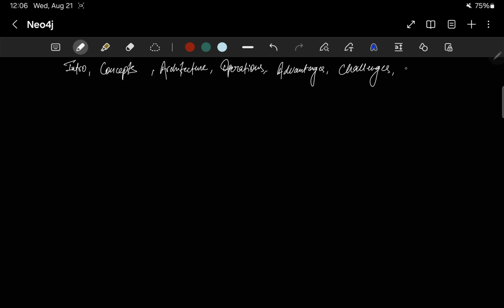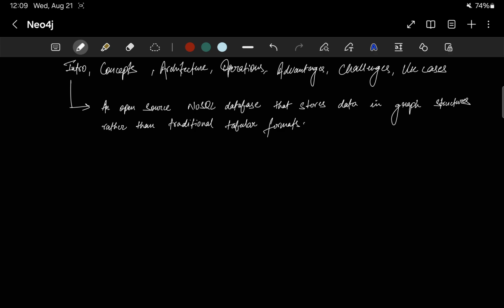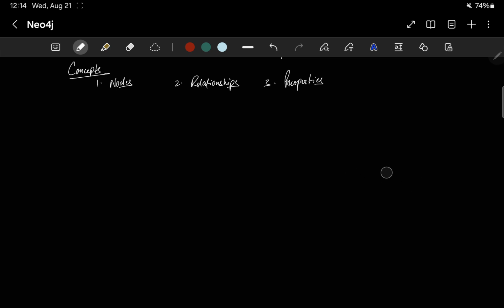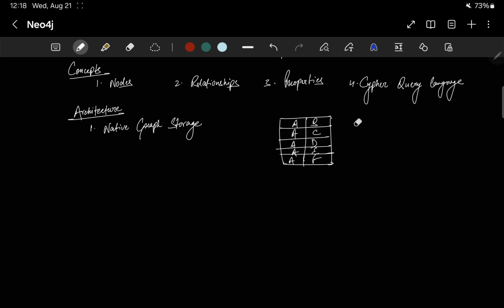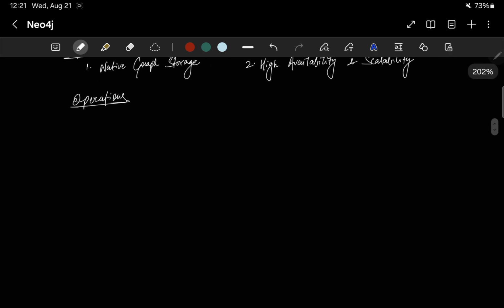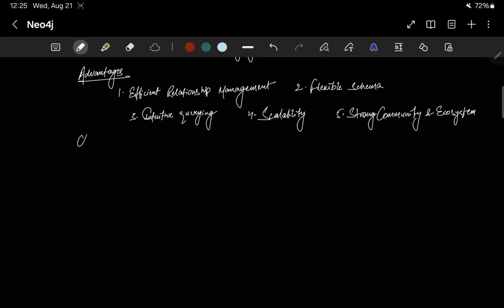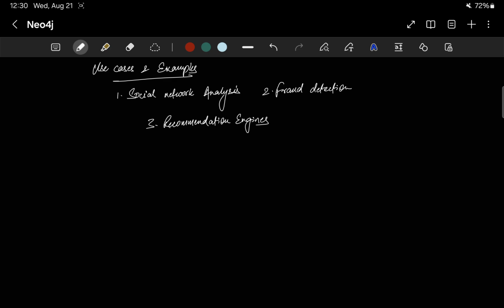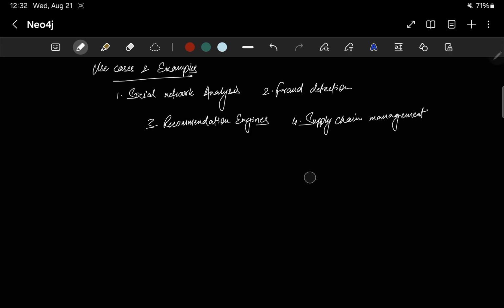Neo4j | System Design | High Level Design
Welcome to a concise guide on Neo4j! Join me as I explore Neo4j, a powerful graph database designed for connected data.

What is Neo4j?
Neo4j is a native graph database that efficiently stores and queries data based on relationships. Unlike traditional relational databases, which use tables and rows, Neo4j uses nodes, relationships, and properties to represent and store data, making it ideal for handling complex, connected data.

Key Features of Neo4j
1. Graph-Based Storage:   - Stores data as nodes (entities) and relationships (connections between entities), allowing for fast and intuitive traversal of connected data.
2. Cypher Query Language:   - Neo4j uses Cypher, a powerful and expressive query language specifically designed for working with graph data. It enables easy pattern matching and complex queries.
3. High Performance:   - Optimized for querying deep and complex relationships, Neo4j can efficiently handle large-scale graphs with billions of nodes and relationships.

4. Schema-Free:   - Neo4j is schema-less, providing flexibility in modeling data and allowing for easy evolution of the database structure as requirements change.

5. ACID Compliance:   - Ensures data consistency, reliability, and integrity through support for ACID (Atomicity, Consistency, Isolation, Durability) transactions.

Example
In a social networking app, Neo4j can be used to model users as nodes and their friendships as relationships. This allows for efficient querying of mutual friends, recommendations for new connections, and analysis of social circles.